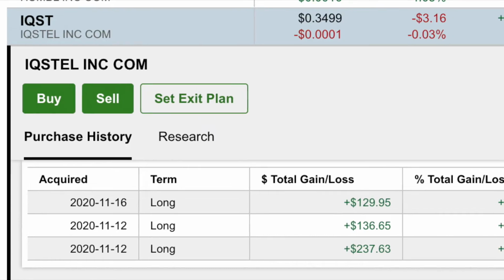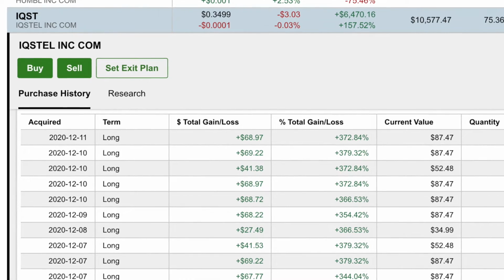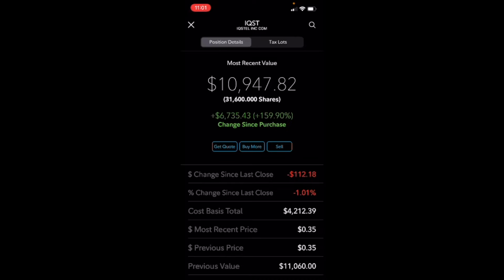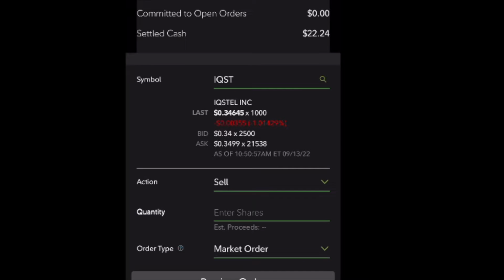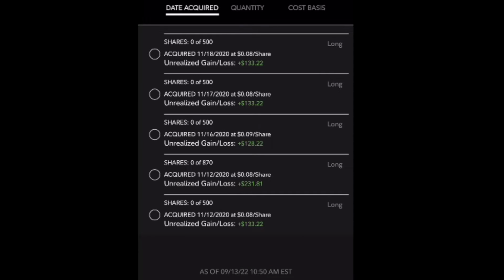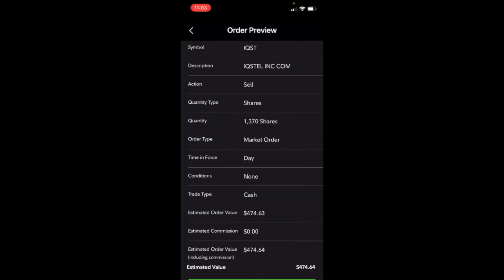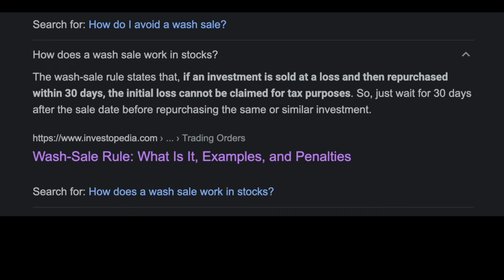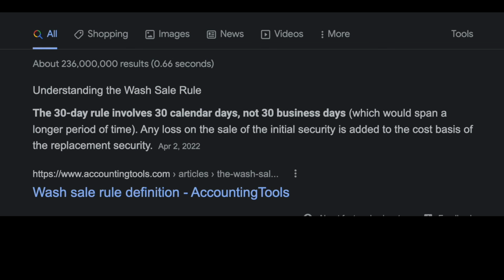Penny Stock Sell Off Example & Profit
Learn how I sell off stock to gain a profit AND why I bought back the same stock.